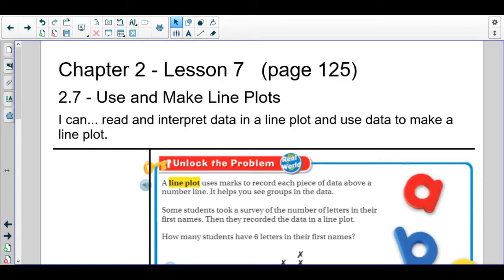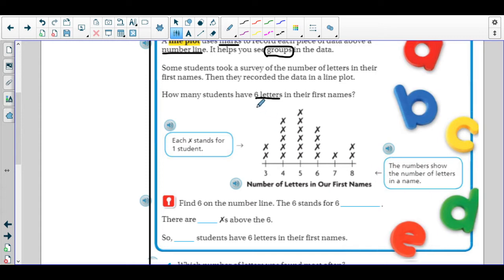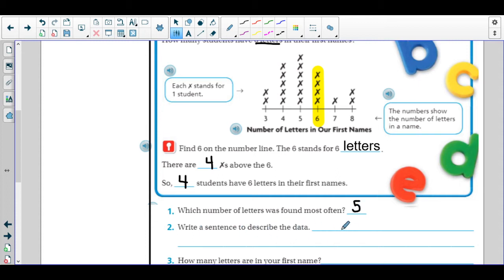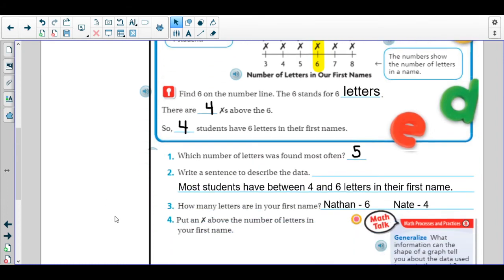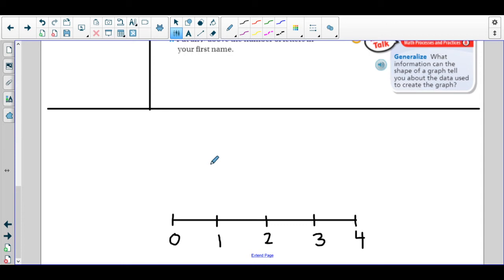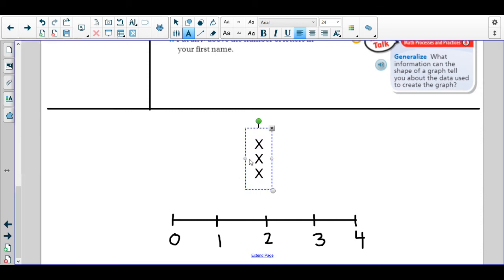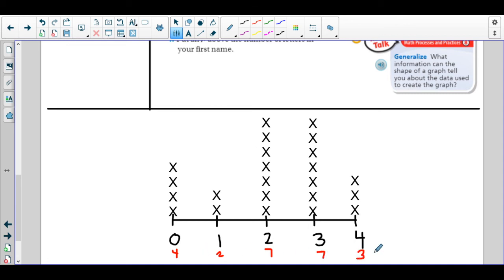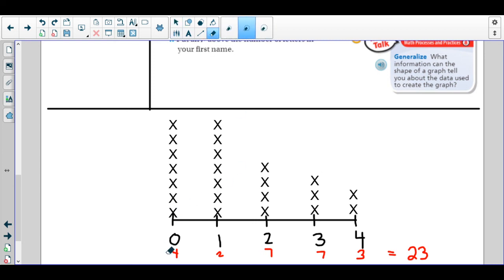GoMath - Chapter 2 Lesson 7